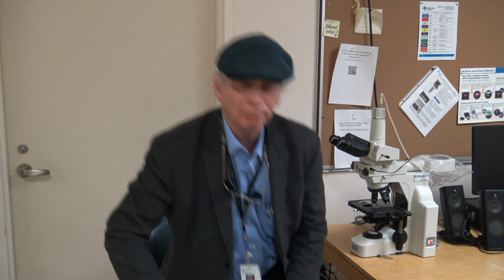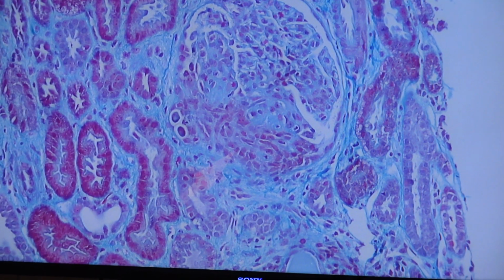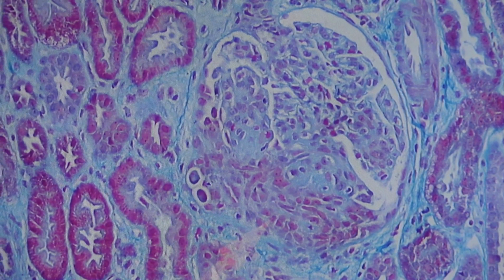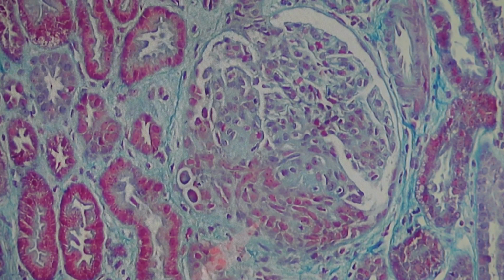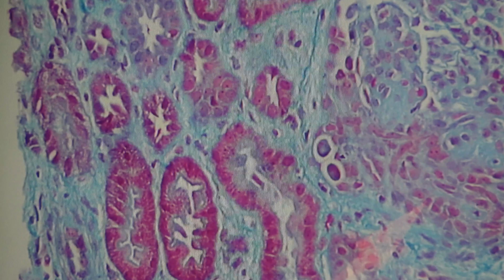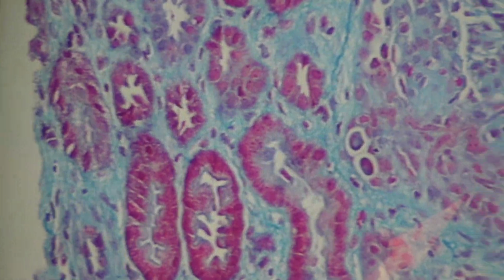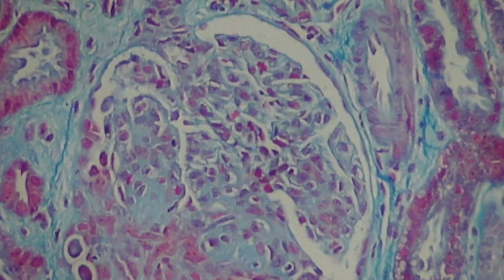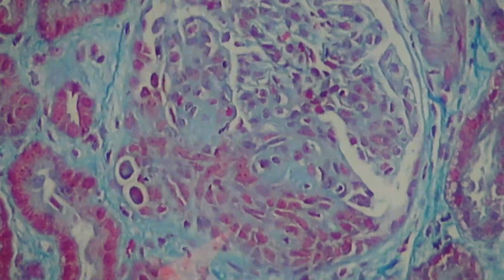Kim Solez Pandemic Renal Pathology for Students and Fellows V: Henoch Schoenlein Purpura Masson Tric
Kim Solez Pandemic Renal Pathology for Students and Fellows V: Henoch Schoenlein Purpura Masson Trichrome - Pathology Education in Bite-Sized 5- minute Pieces!  The four preceding videos. III April 7th IV April 20